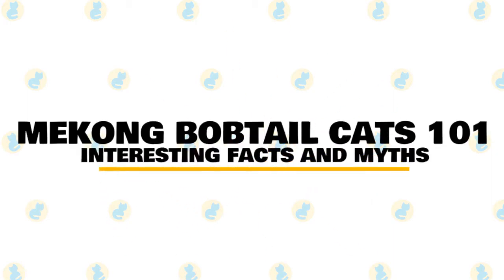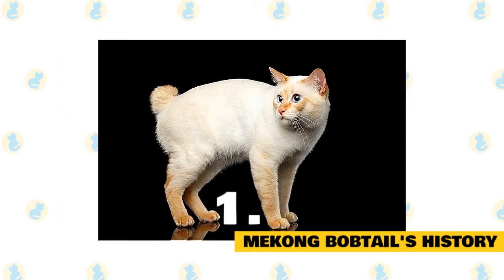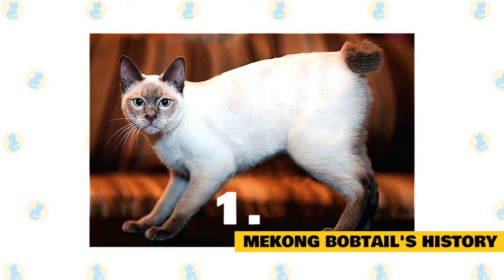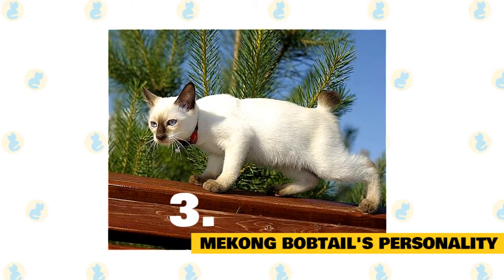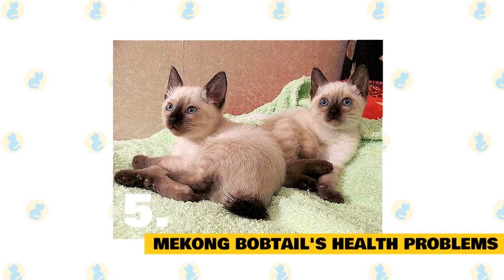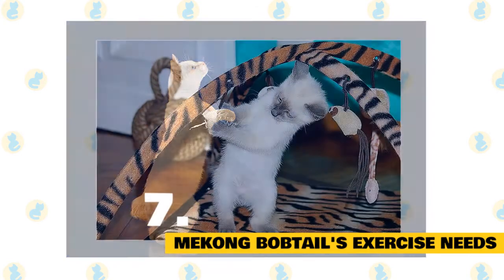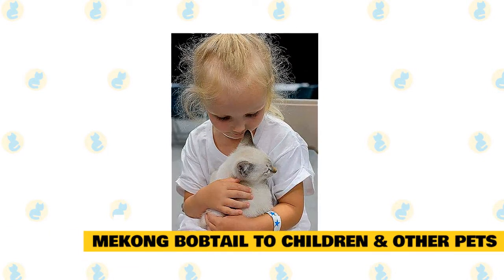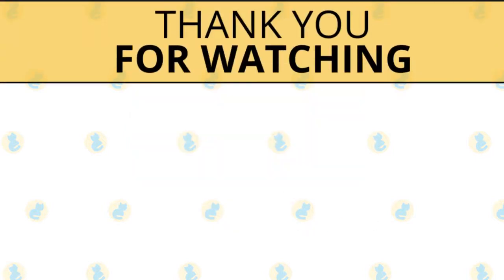Mekong Bobtail Cats 101 : Fun Facts & Myths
In today's video, we are going to talk about some interesting facts and myths about the Mekong Bobtail Cat.

If you’ve been researching rare cat breeds, Mekong Bobtails are beautiful cats that look similar to Siamese, but what stands them apart is their cute pom-pom bobtail. In Russia, the Mekong Bobtail, which also used to be known as the Thai Bobtail, was considered cat royalty. So, if you find one of these cats, you’ll need to treat them accordingly!

The Mekong Bobtail is a natural cat breed cat, which means they developed without the need for human intervention These felines are known for being loyal, affectionate, and intelligent.

You can find these Mekong Bobtails in shelters and rescues, so remember to always adopt! Don’t shop if you’re looking to add one of these cats to your home!

The Mekong Bobtail breed comes from Southeast Asia and is recognizable by its distinctive Manx-style bobtail. This is a feline who very much enjoys being around the humans in their life and will form excellent and long-lasting bonds with you. Along with their loving nature, the breed is also quite the athletic champion!

Here are a few interesting facts about the Mekong Bobtail Cat which will give you some further insight into its characteristics and temperament.

1. Mekong Bobtail's History.

The Mekong Bobtail cat breed has deep roots across the Southeast Asia region, and you can happily find these felines prospering in countries including China, Iraq, Laos, and Vietnam. The Mekong Bobtail expanded into Russia during the 19th Century, where the breed was especially beloved by royalty.

The Mekong Bobtail was known as the Thai Bobtail and was a natural cat breed found in countries bordering the Mekong River. The Mekong Bobtail is named after the Mekong River. In the 19th century, the breed was imported to Russia, when the King of Siam, Chulalongkorn, gifted around 200 cats to the Emperor of Russia, Nicholas II. It was at this point that a more formal breeding program took place.

It’s thought that Mekong Bobtails were crossed with Siamese cats, as well as possibly other bobtail breeds, to create the type of cat we see today. Their similarity to Siamese cats is quite pronounced, thanks to their pointed coats and piercing blue eyes. There’s no confusion when they stand up and you see that distinctive pom-pom tail, though!

The bobtail is, of course, one of their defining characteristics. The breed standard states that the tail should consist of at least three vertebrae but must not be longer than a quarter of the cat’s body length. The tail can be kinked or curved

These days, you can find Mekong Bobtails in shelters or in the care of rescue groups. So make sure to consider adoption if you decide that this is the breed for you!

2. Mekong Bobtail's Size.

The Mekong Bobtail is a medium-sized cat.  As is always the case, exact size standards might vary.

Most Mekong Bobtails weigh in at eight to ten pounds. That said, many can be smaller or larger than average.

3. Mekong Bobtail's Personality.

The Mekong Bobtail is an exceptionally loyal breed of cat, renowned for the way they very quickly form loving and strong bonds with the humans in their lives. Don't be surprised if you notice that your Mekong Bobtail insists on following you around the house!

In fact, if your household is empty for long periods of the day, the breed might start to suffer from loneliness. This is definitely a feline who prospers in a busy home environment with a lot of action going on.

Mekong Bobtails also especially enjoy being around children, which helps, as they have a decent amount of energy and will need regular play sessions. The breed really enjoys climbing, so make sure you add a cat tree to your homestead and, ideally, provide safe furniture that can be successfully scaled by the cat.

4. Mekong Bobtail's Food and Diet Requirements.

Mekong Bobtails are a healthy and relatively low-maintenance breed when it comes to their food. As long as you select a good quality cat food made with a high percentage of protein, they should thrive. Remember that settling into a new home can be a stressful time for kittens, so if you can keep them on the same brand of food that they were eating at the breeder’s, there’s less chance of them suffering an upset tummy from a sudden transition.

As Mekong Bobtails are more active than many breeds, you might find that you need to feed them more to keep up with their busy lives! Your veterinarian will be able to help to devise a feeding program that makes sure your cat gets exactly the right amount of food for their weight and activity levels.